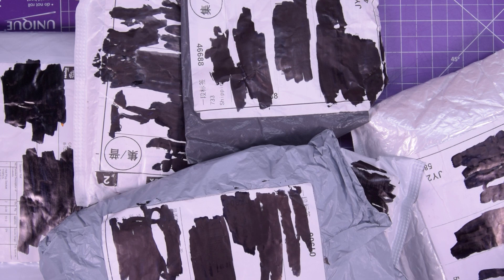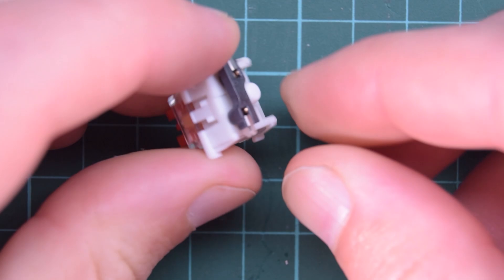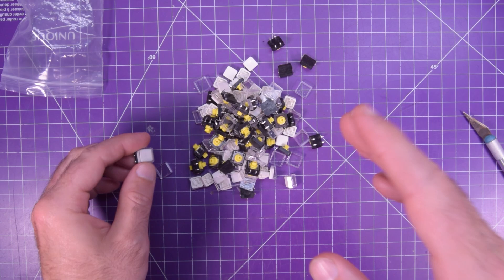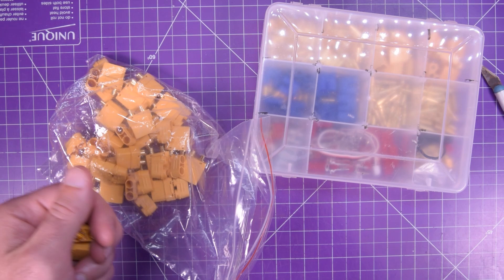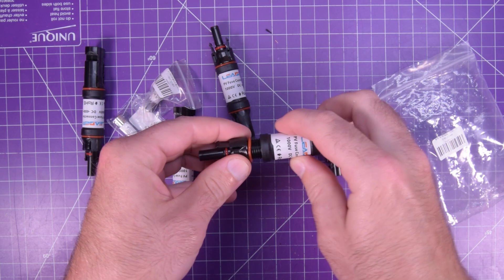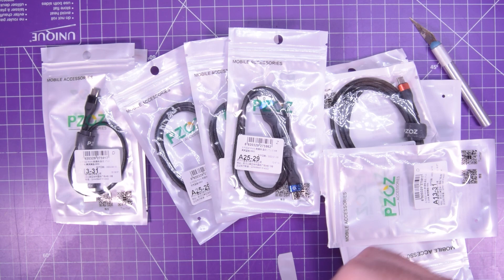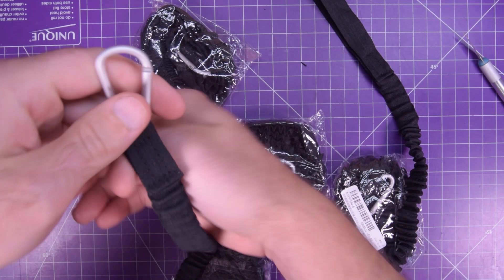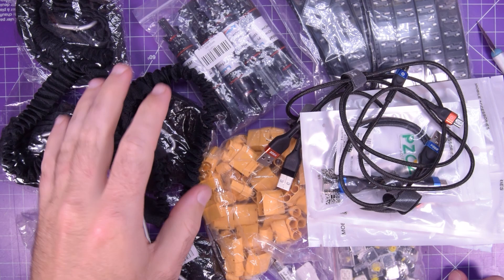Mailbag 112 - Switches Get Stitches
Another mailbag!

MX Style Mechanical Switch Sockets:

12mm Tactile Switches:

XT90 Connectors:

MC4 Connector Fuses:

Micro USB Cables:

Kayak Leashes: